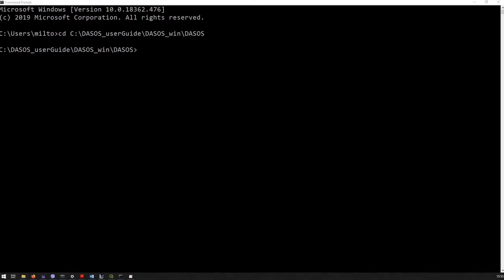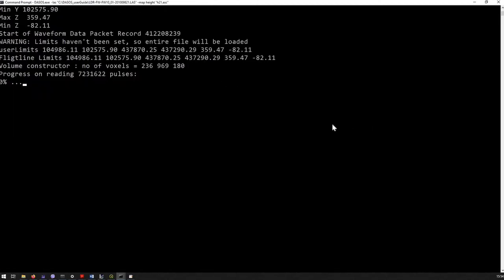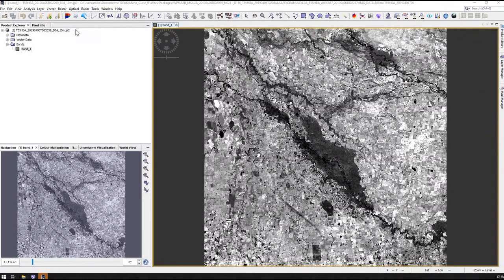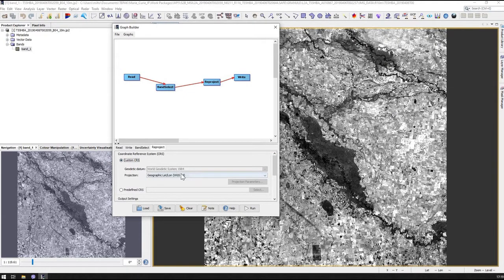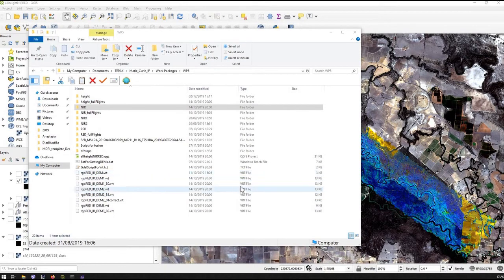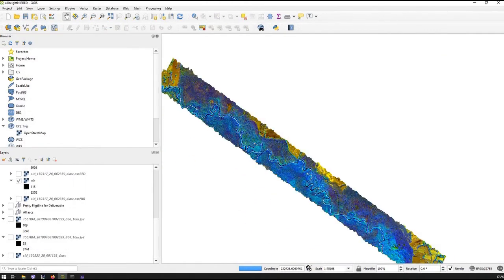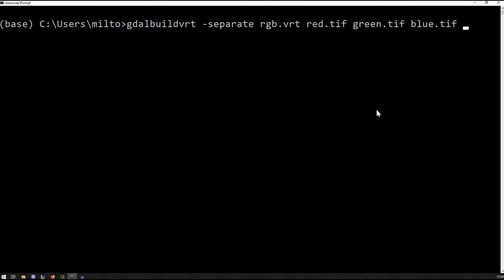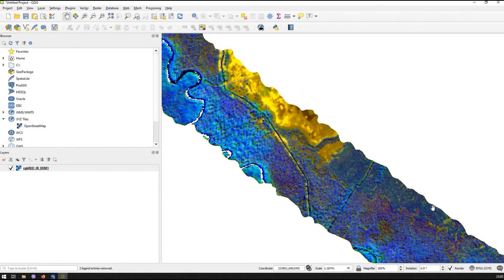Fusion of LiDAR and Sentinel 2 data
This blog post gives an overview of the functionalities of DASOS

For any scientific publication referring or using the software please cite the associated paper

Follow updates on Twitter at: @_DASOS_ , @DrMiltiadou

The “FOREST” project, with project protocol number “OPPORTUNITY/0916/MSCA/0005”, is co–financed by the European Regional Development Fund and the Republic of Cyprus through the Cyprus Research & Innovation Foundation.

If you would like to gain a broad understanding of LiDAR, please check my online course